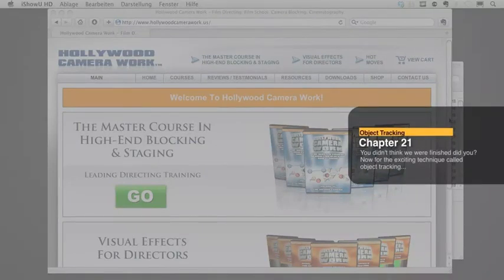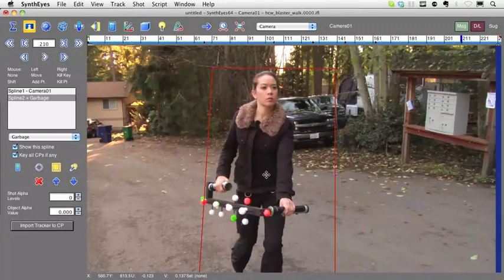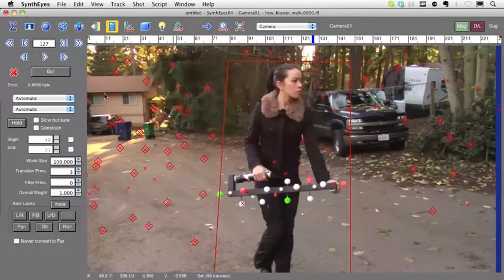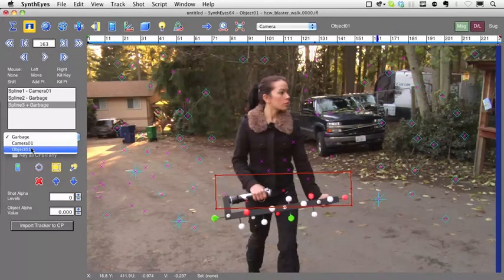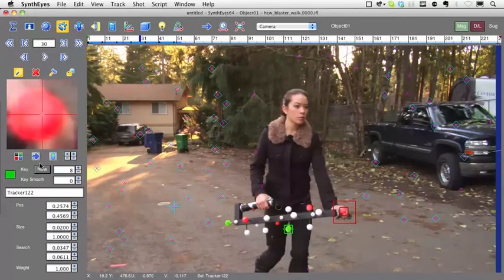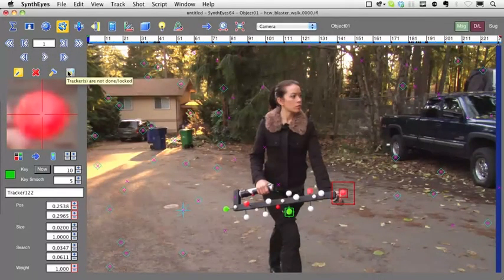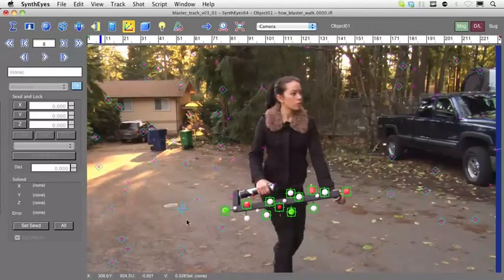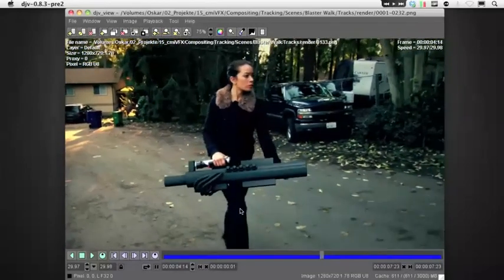Chapter 21 Object Tracking